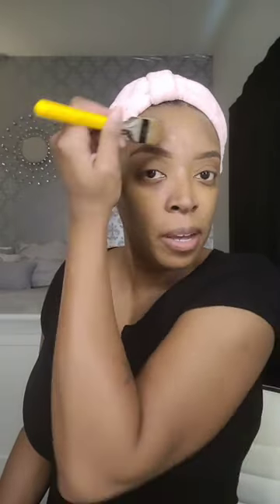Get ready for a flawless blend with the Bdellium Tools Blending Brush!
Whether you're a makeup beginner or a pro, this brush is a must-have in your collection. Made with high-quality, vegan synthetic bristles, this brush is perfect for blending and foundation application for a seamless look.